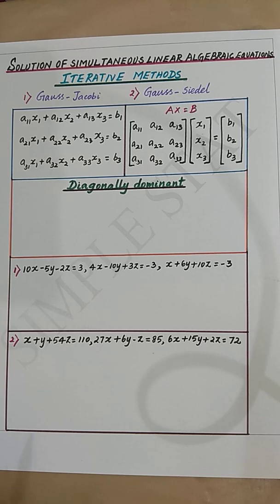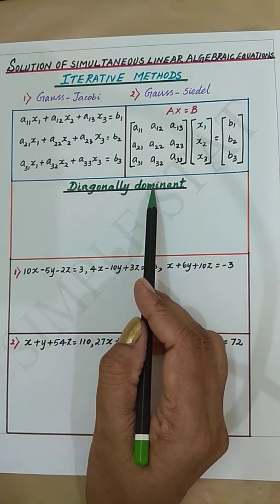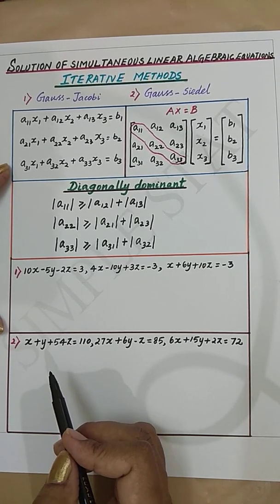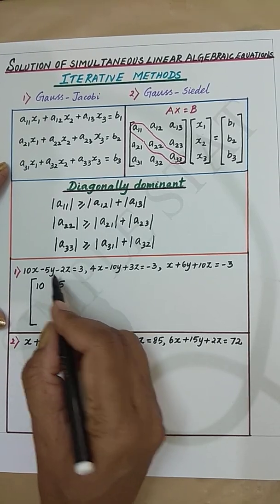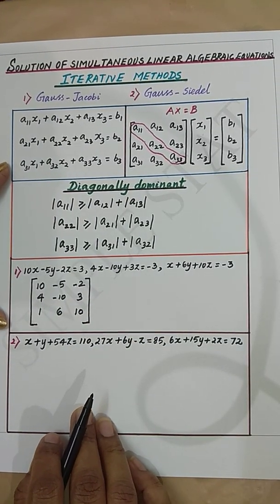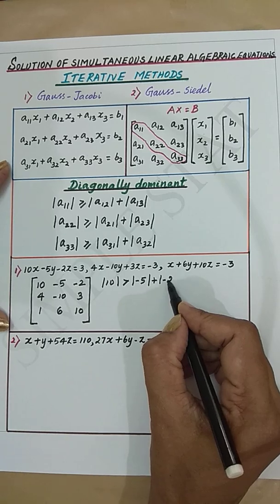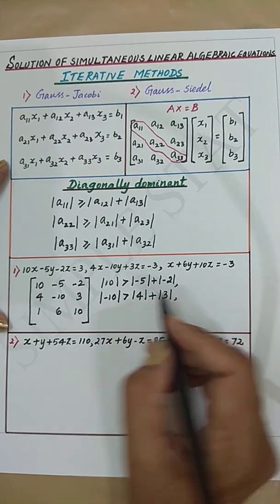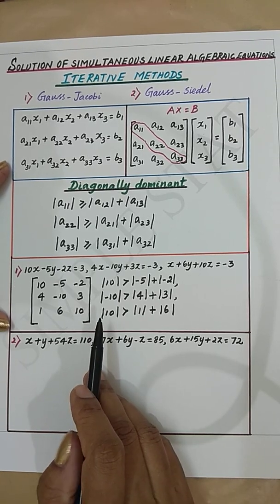Diagonally dominant matrix - Iterative methods - Numerical Methods- Simple Stat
Simple way of understanding the diagonally dominant matrix for Iterative methods  in solving simultaneous linear algebraic equations (Numerical Methods).
            This channel has problems in Mean, Median,Mode, Mean Deviation, Quartile Deviation,Standard Deviation, Skewness, Correlation ,Regression, Fitting Straight line trend (Method of least squares), Probability, Combinations, Numerical Interpolation , Numerical Integration, Solving simultaneous linear algebraic equations ( Gauss elimination method, Gauss –Jacobi method & Gauss –Siedel method) ,Operations Research, Matrix multiplication.